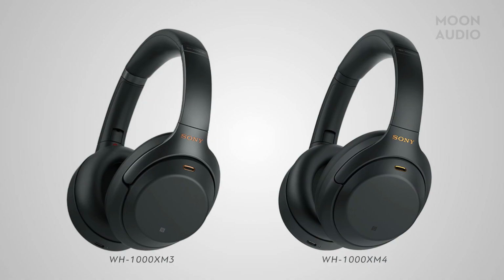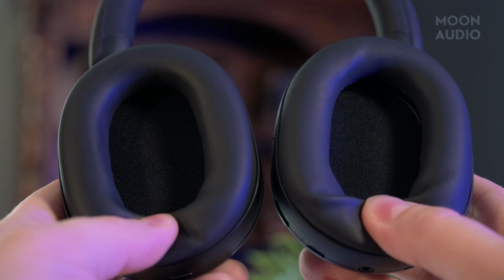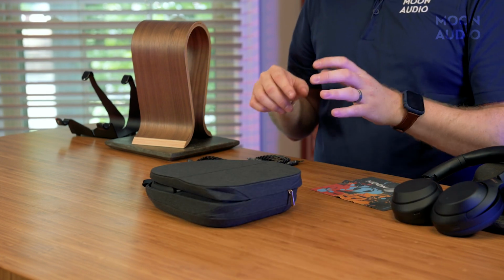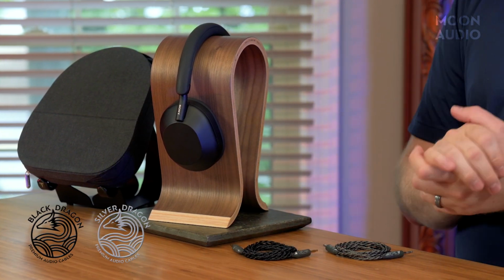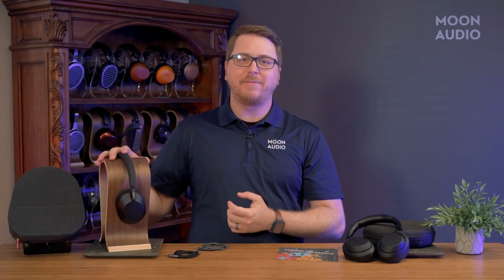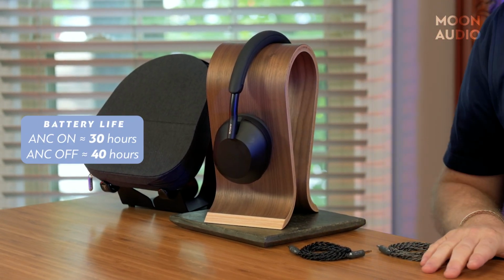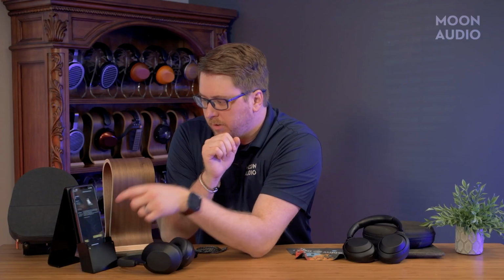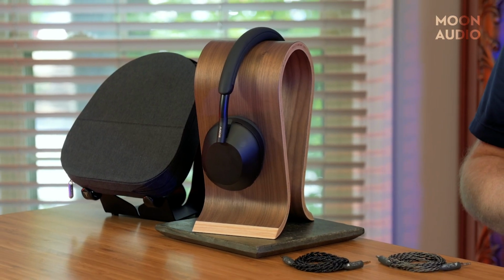Sony WH-1000XM5 Review, Comparison & Dragon Cable GIVEAWAY! | Moon Audio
Looking for a great pair of wireless headphones? Look no further than the Sony WH-1000XM5! These headphones have amazing sound quality for the price, and they also feature noise-cancellation technology which makes them perfect for travel. Plus, we're giving them away with a Black Dragon Portable Headphone Cable, so be sure to enter for your chance to win!

The winner will be randomly drawn after the contest closes on September 19th, 2022 @ 11:59 PM EST, and announced during our Headphone Happy Hour on Friday, September 23th, 2022. Additionally, the first 50 people to enter will receive a $50 store credit on 1 purchase of $500 or more! 💰

This giveaway is open to United States residents only, but future giveaways may be open to a wider audience. Don’t forget to complete every action to unlock 10 bonus entries! 😎

Ready to become an audiophile?

NO PURCHASE IS NECESSARY TO ENTER OR WIN. A PURCHASE DOES NOT INCREASE THE CHANCES OF WINNING.